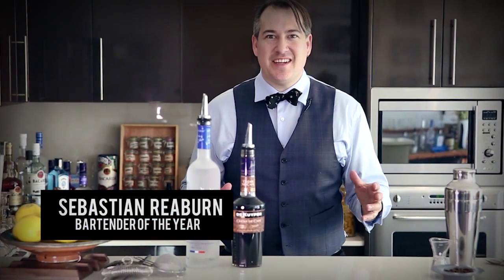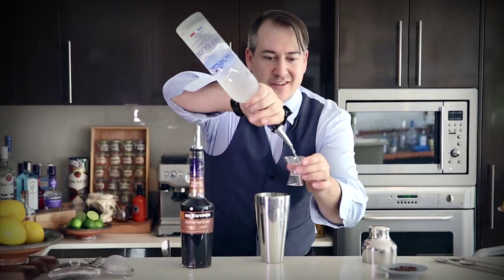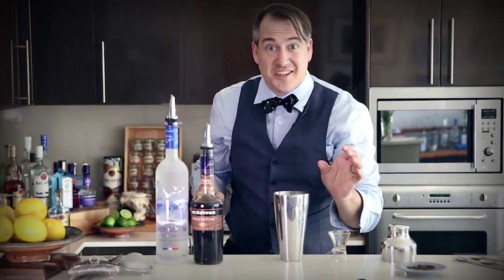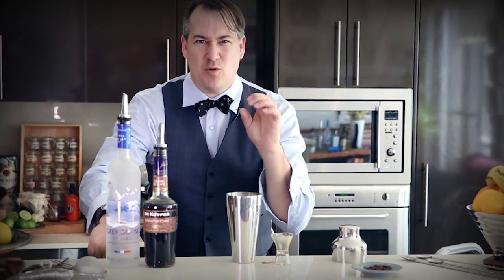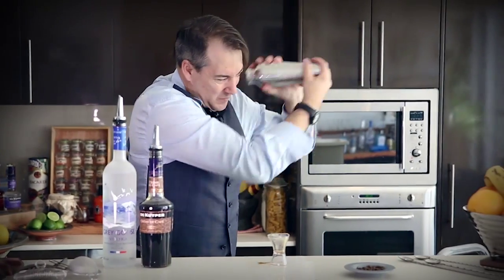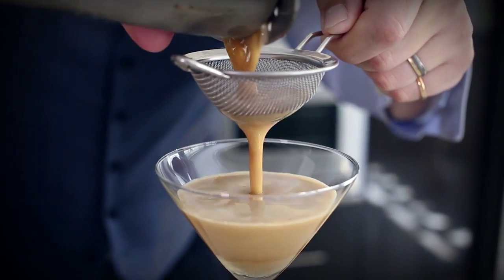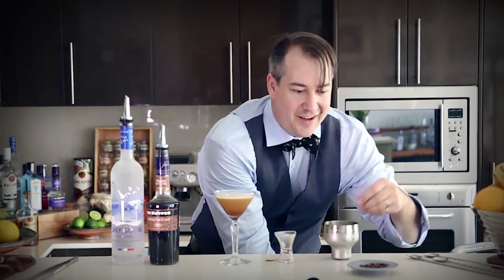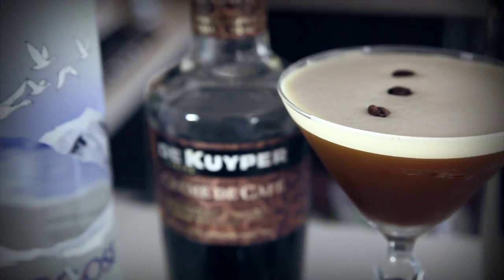Espresso Martini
Australian Bartender of the Year Sebastian Reaburn shows you all the professional tips and tricks to create the perfect De Kuyper Espresso Martini at home.